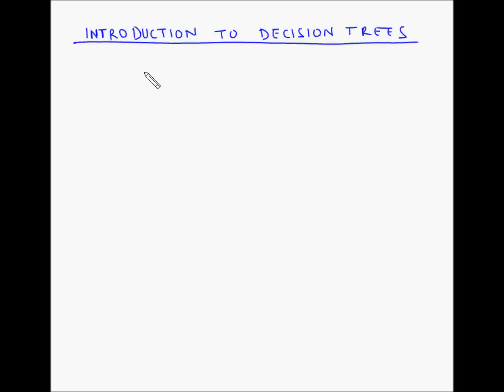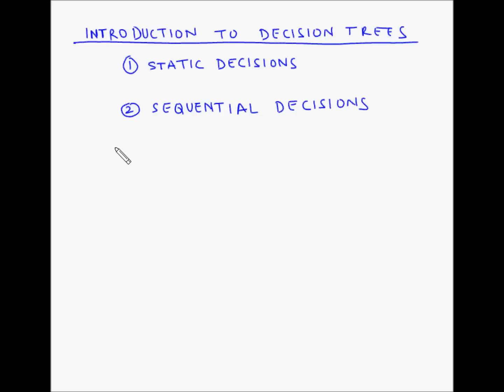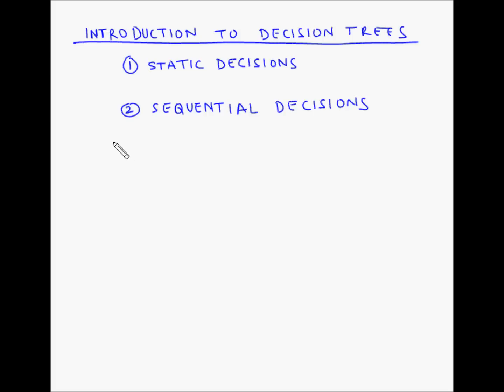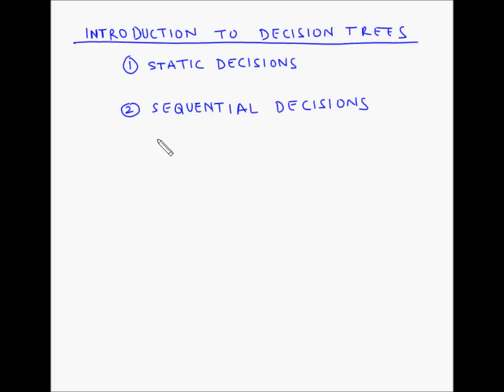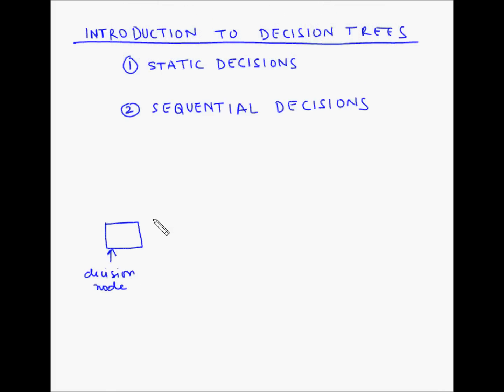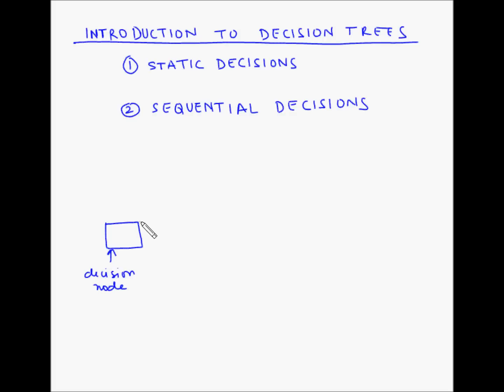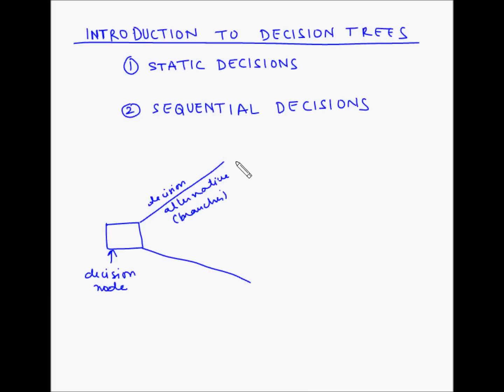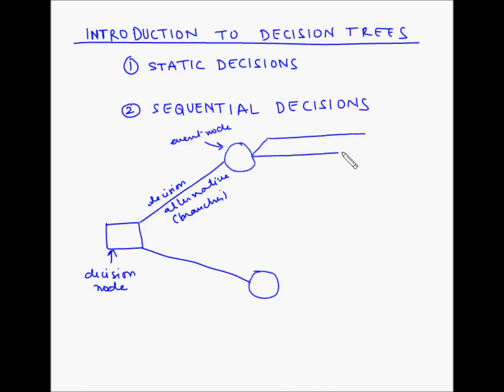Introduction to Decision Trees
In this video, you will learn the fundamentals of decision making using decision trees.